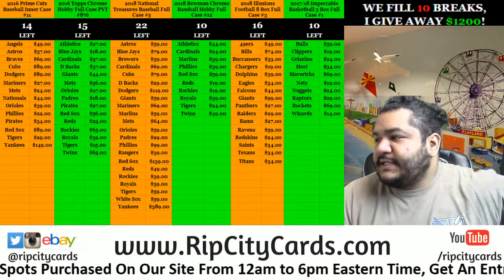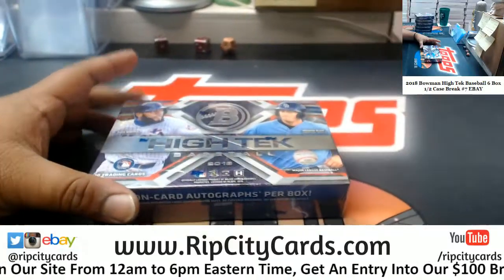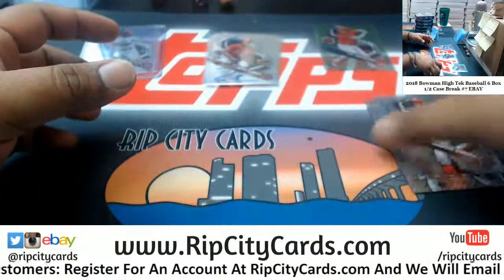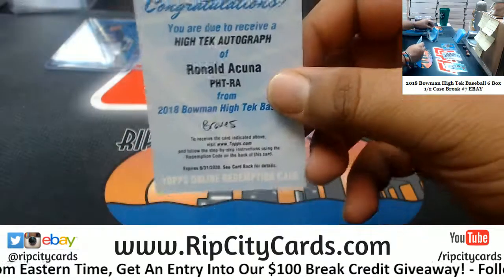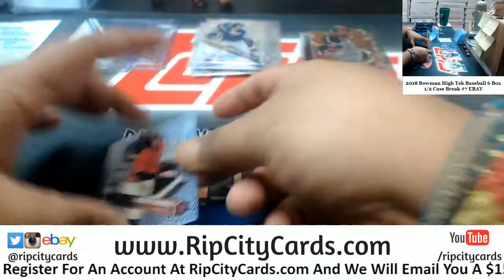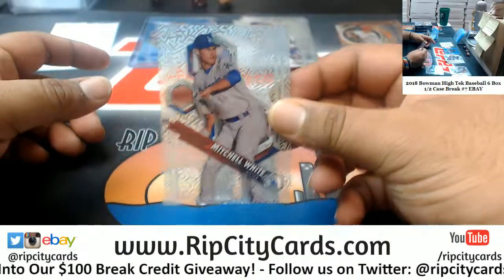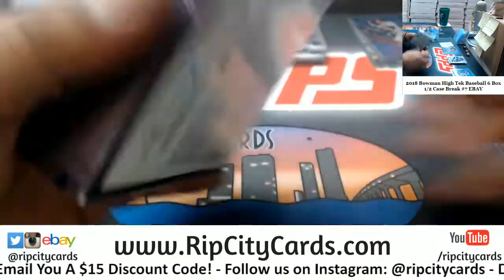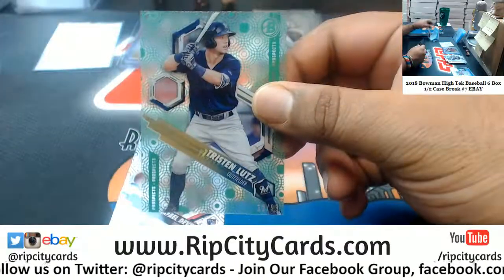2018 Bowman High Tek Baseball 6 Box #7 EBAY